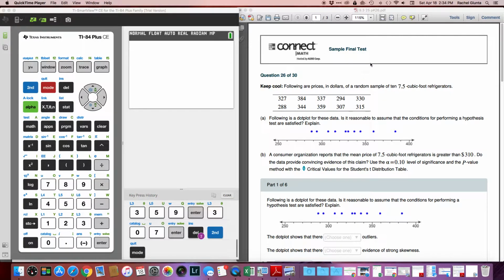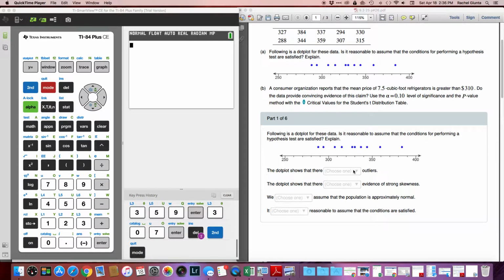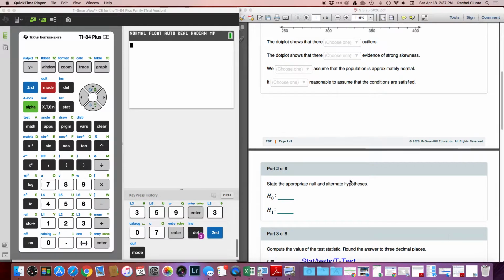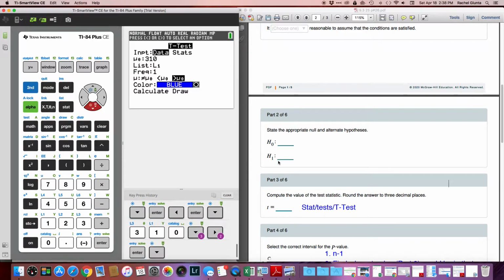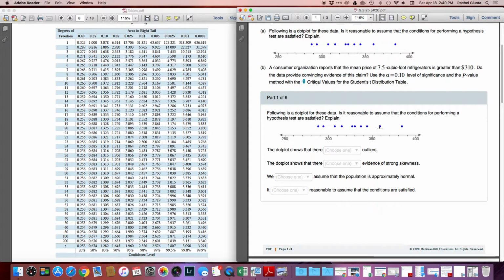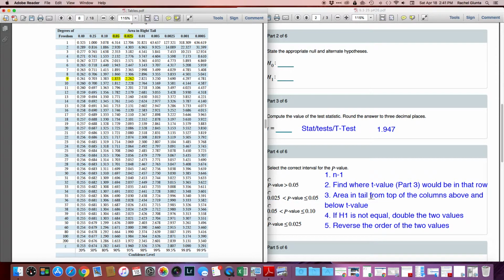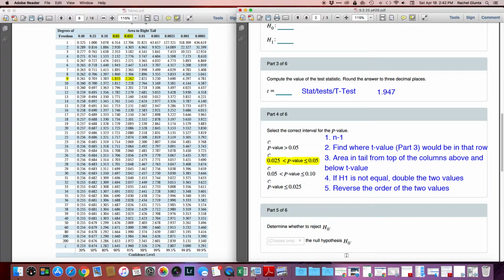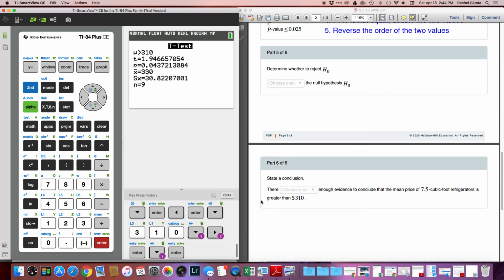9.3 #26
dotplot
t-test with data
p-value from table